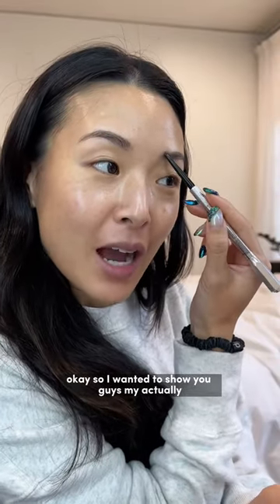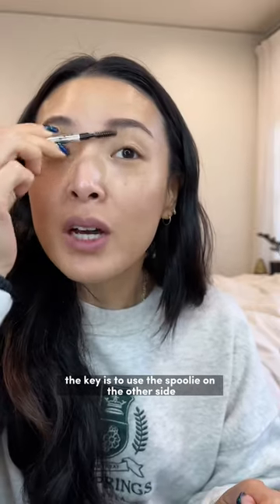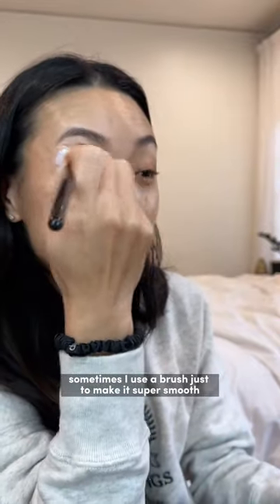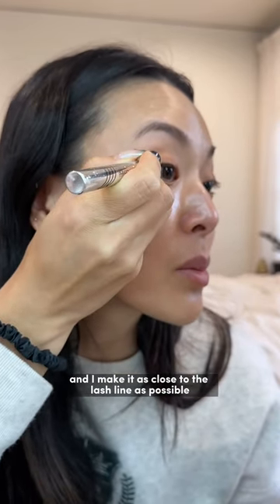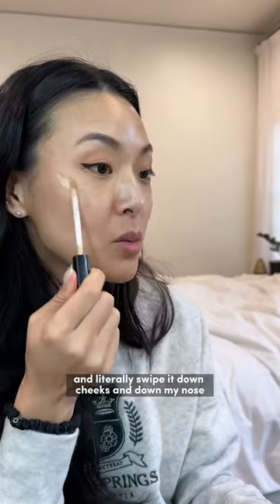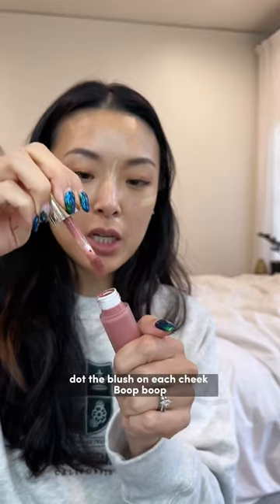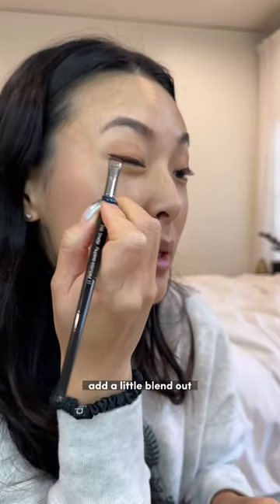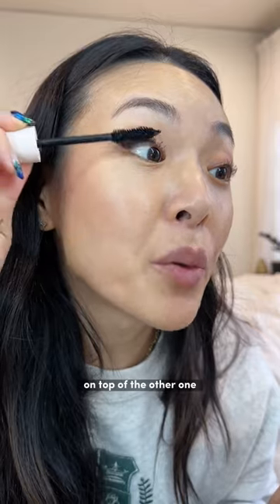The BEST 5 min makeup routine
Here’s my everyday 5-minute makeup routine! I absolutely love how pulled together it makes me look but it seriously takes such a short time to accomplish.

For those asking for product links I have everything I used